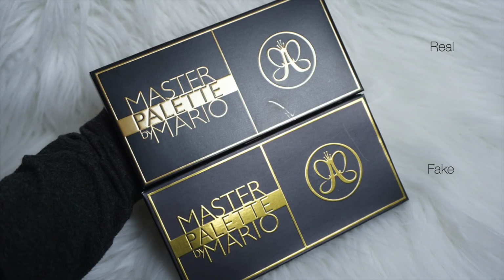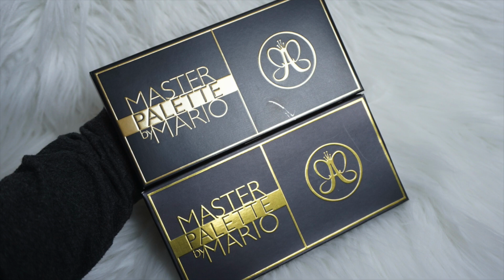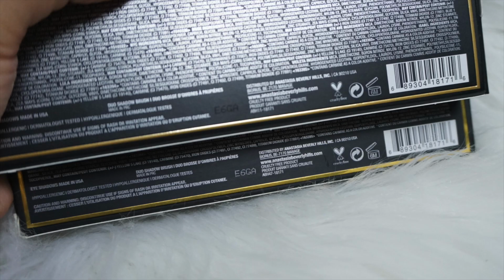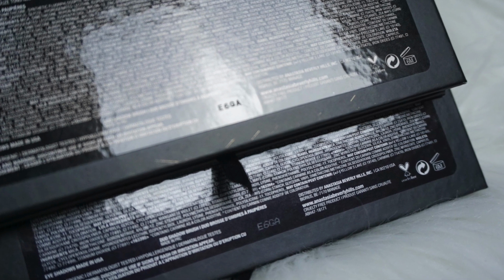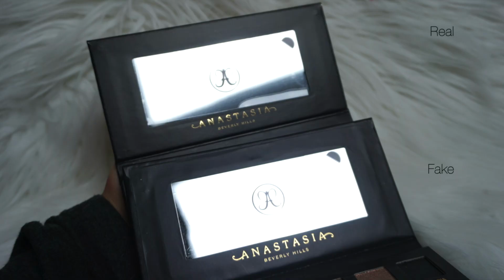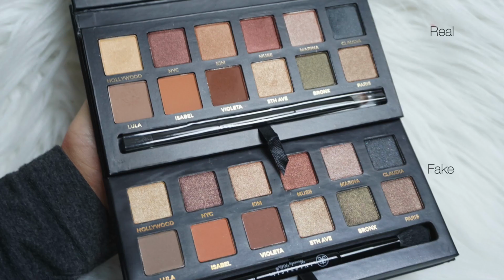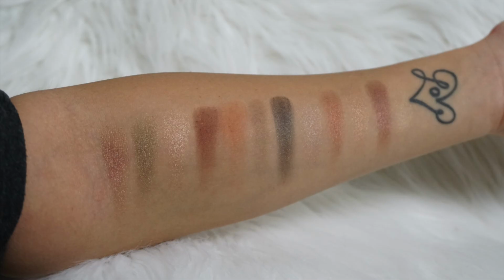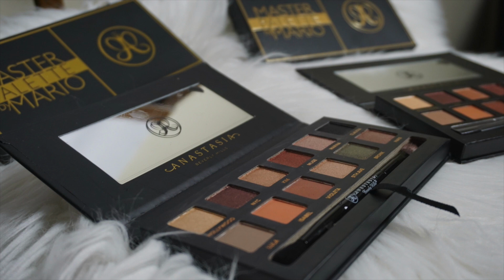REAL vs FAKE: Anastasia Beverly Hills Master Palette By Mario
Real versus Fake: Anastasia Beverly Hills “Master Palette By Mario“ palette

➡Not all fake products are made the same.

——Other Channel——
REAL vs FAKE!